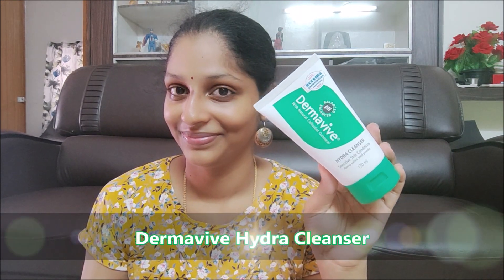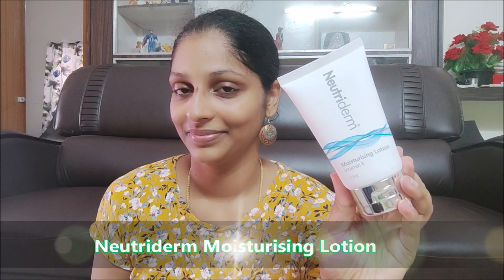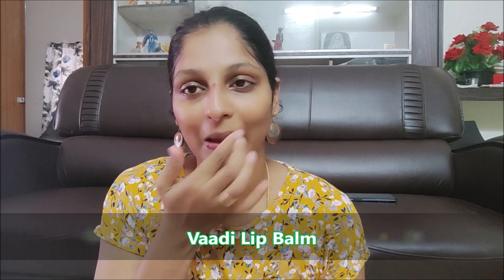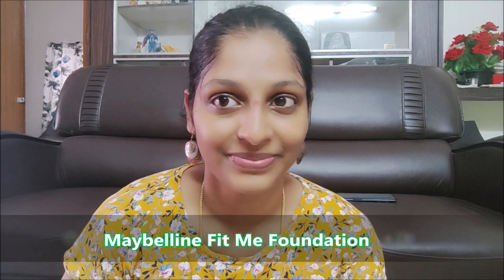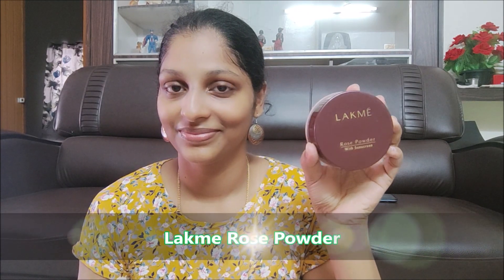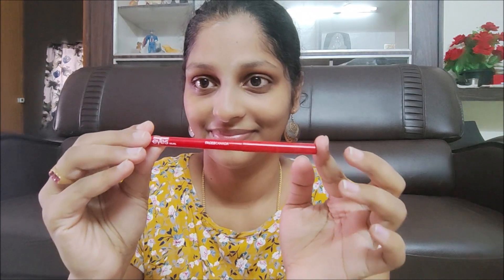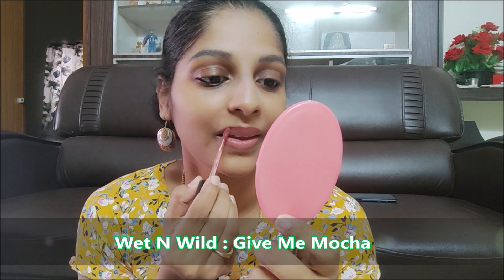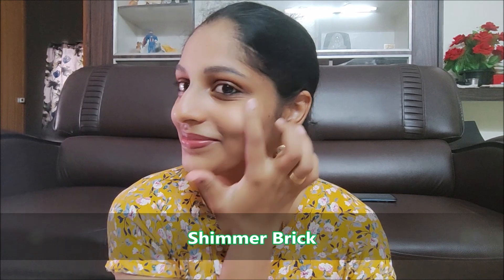Natural Glossy Glass Skin Makeup Tutorial/Beginners Makeup/Simple Makeup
Dermavive Cleanser
Neutriderm Lotion
Lakmé Rose Face Powder With Sunscreen, Warm Pink, 40 g
Faces Canada Magnet Eyes Kajal
Wet N Wild Megalast Liquid Catsuit Lipstick, Give Me Mocha
Vaadi Herbals Lip Balm
Miss Claire shimmer highlighter bricks 05

Love
Divya